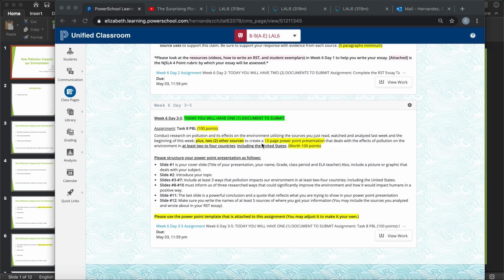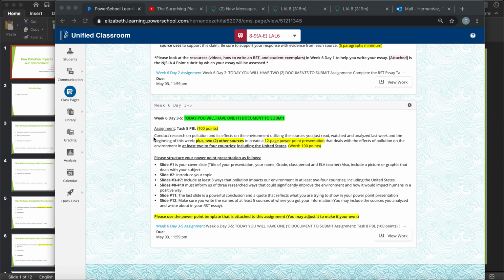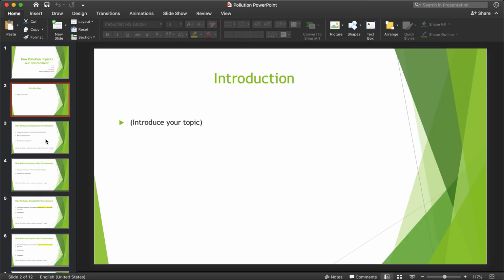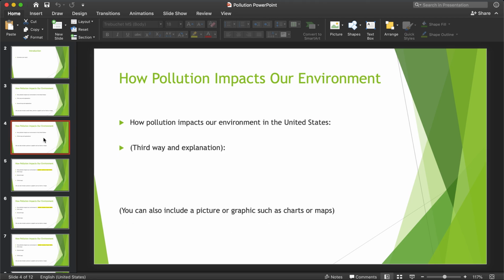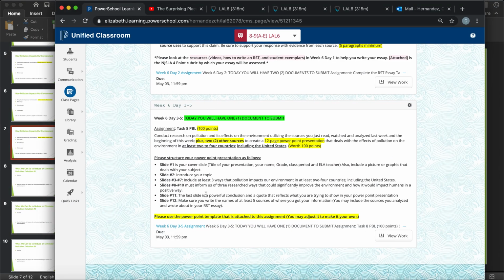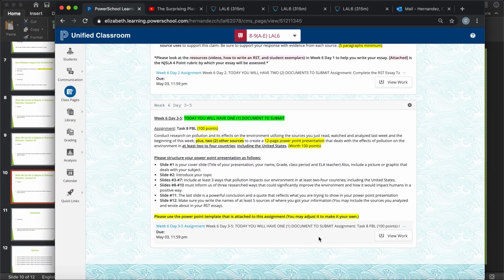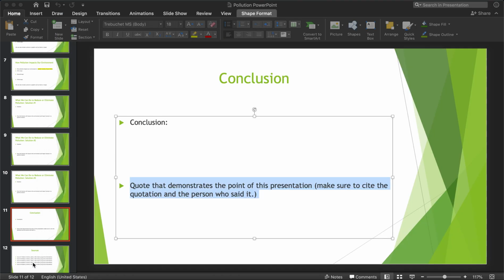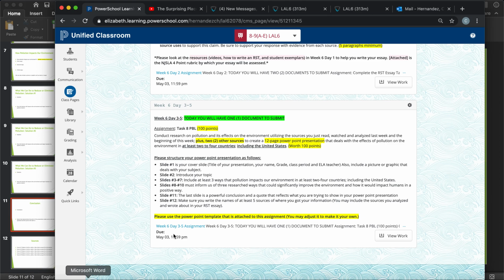LAL eLearning Week 6 (continued RST) Day 3-5 Lesson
Lesson on how to set up your Pollution powerpoint project